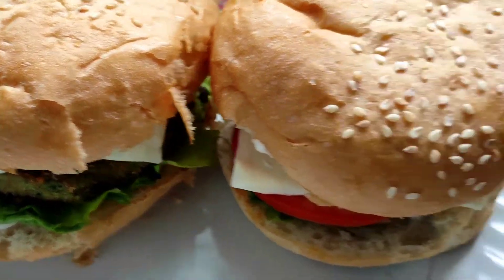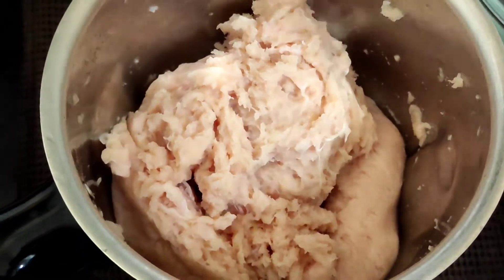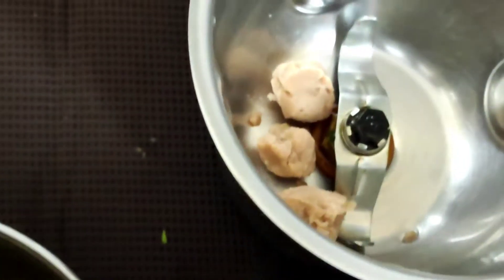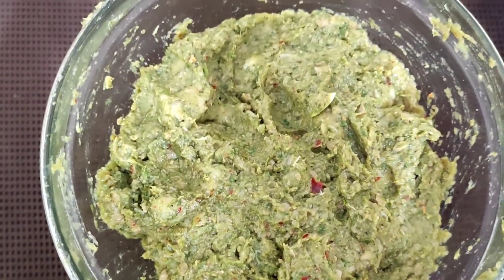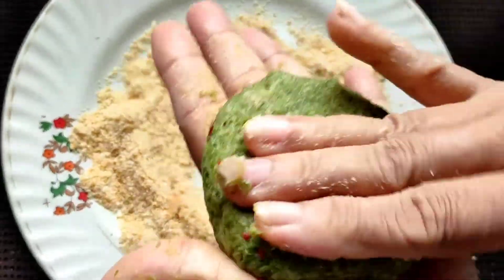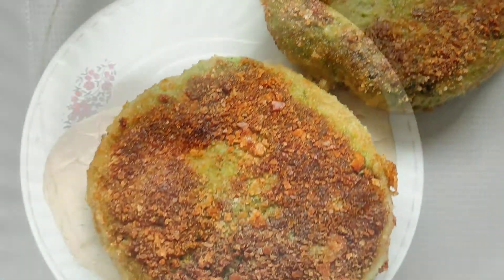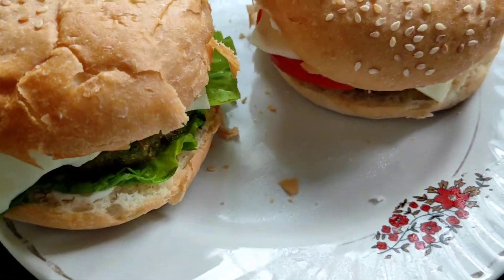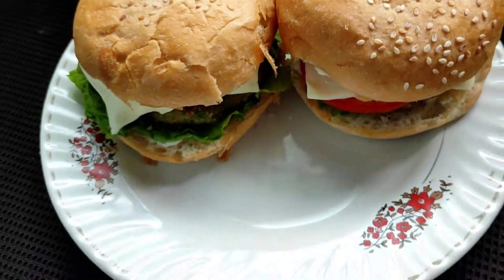Healthy Home Made Chicken Burger Recipe 🍔🍔